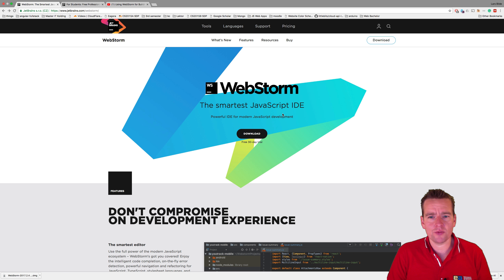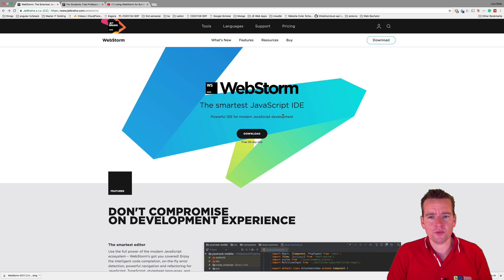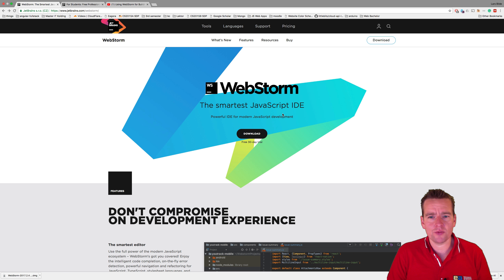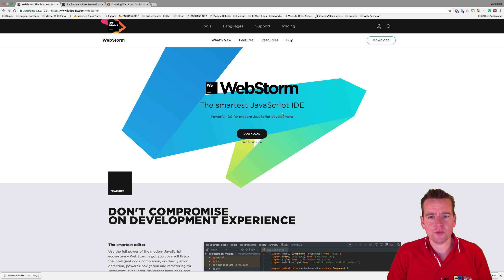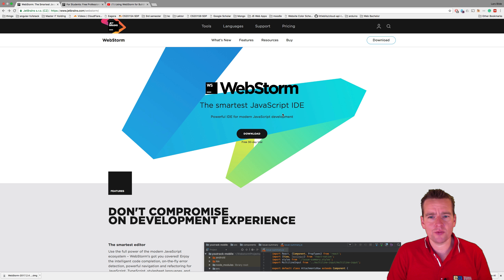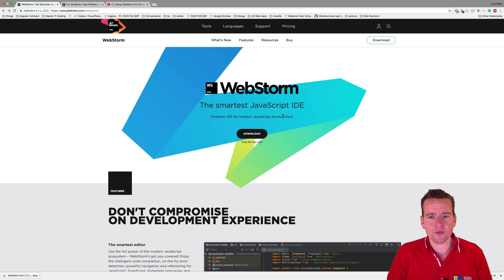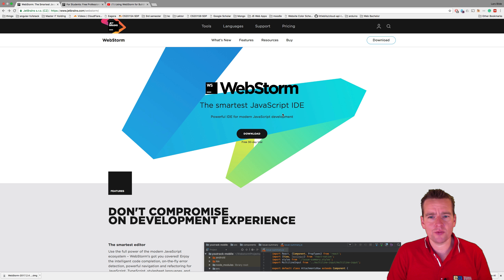Ionic Mobile Apps | S1P3 | Install Webstorm